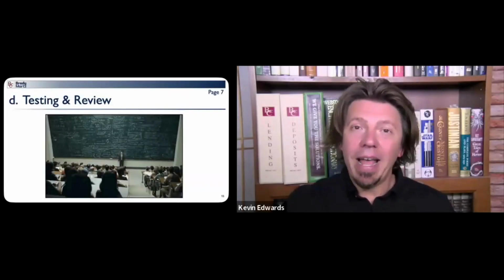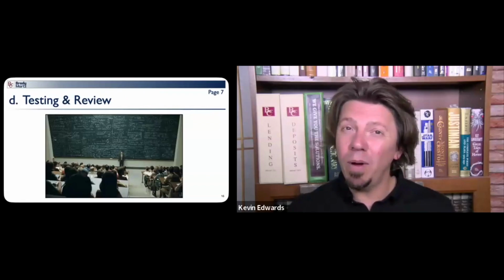BSA Audit: Testing & Review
This session breaks independent review testing into two core pieces: transaction testing and analytical review, and explains why both are needed to get a full picture of how a compliance program is functioning. Each serves a different purpose, and the discussion shows how they work together rather than as substitutes for one another.

Transaction testing is the close-up review. It involves selecting samples and examining the underlying activity and documentation such as alerts, SARs, CTRs, wires, high-risk customer files, and other records to confirm whether required steps were completed accurately, on time, and in line with internal procedures and regulatory expectations. This type of testing is especially useful for identifying concrete errors or missed actions in specific cases, but by itself it only shows what happened within the sample reviewed.

Analytical review takes the wider-angle view. Instead of focusing on individual transactions, it looks at the overall health of the program, things like trends, metrics, staffing, risk assessments, business line activity, and whether the institution’s controls are keeping pace with its actual risk profile. That broader review can help surface patterns, unresolved issues, or areas where the program may not be aligned with the risks it is meant to manage.

Taken together, these two approaches give a much stronger independent review. Transaction testing helps confirm whether the program is being carried out correctly at the file level, while analytical review helps identify larger process weaknesses, gaps, or emerging risks that may not show up in a limited sample alone.

Clip taken from BCC Auditing BSA/AML/CFT.